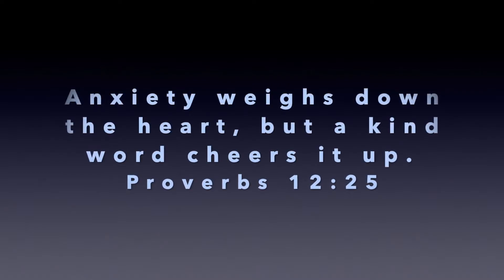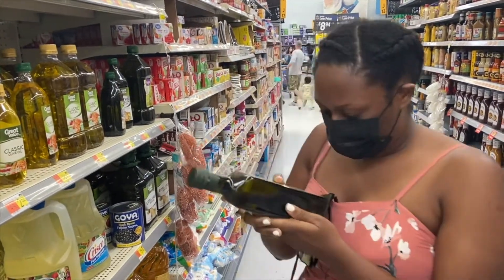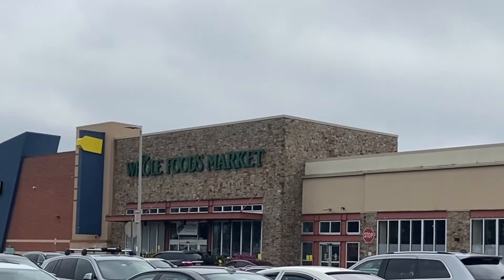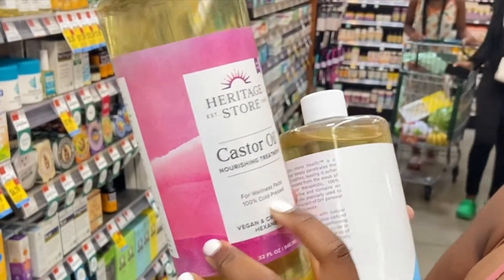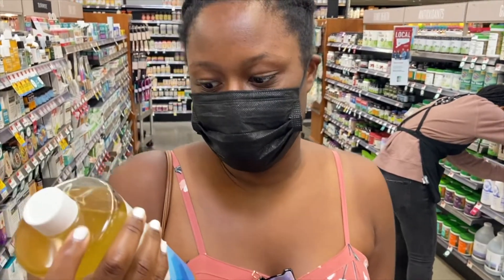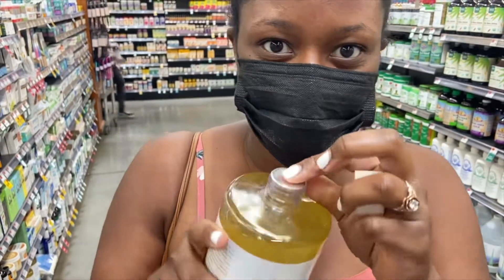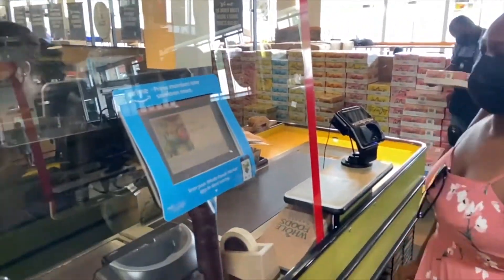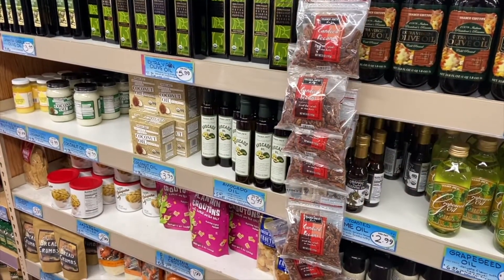Natural Hair Oils - Shop With Me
Oils are an essential part of my hair regimen. They encompass properties that penetrate, moisturize, tame frizz, and/or prevent breakage. Come and join me as I go hair oil shopping for a few of my favs. The type of oil you use matters. So stick around, and get ready for use to chat all about it. And remember, stay blessed and be a blessing! 🖤
 ⇢ Bible Verse: “Anxiety weighs down the heart,
    but a kind word cheers it up.”
                                           - Proverbs 12:25 NIV
 ⇢ Items Purchased:
- Organic Virgin Coconut Oil
- Castor Oil
- Olive Oil (Alternative)
- Avocado Oil (Alternative)